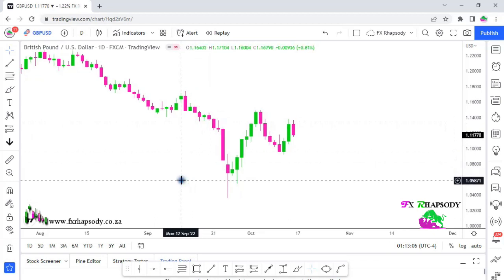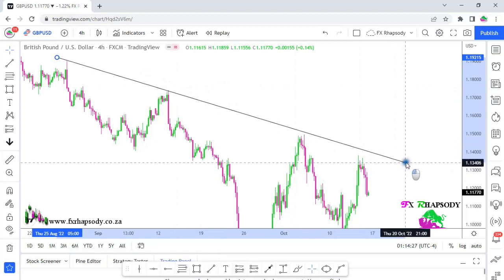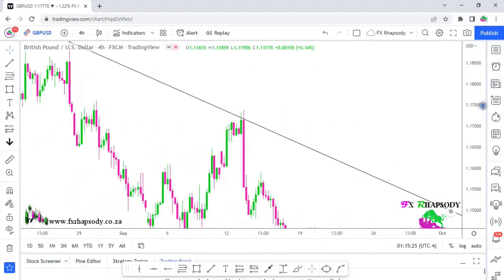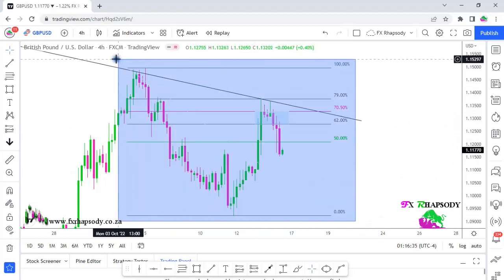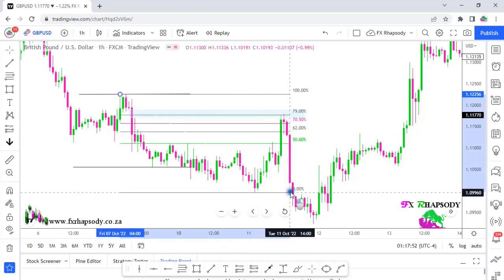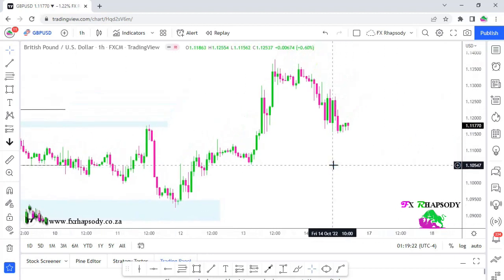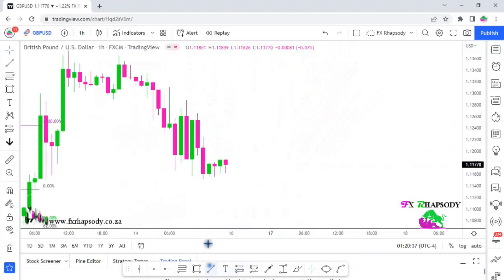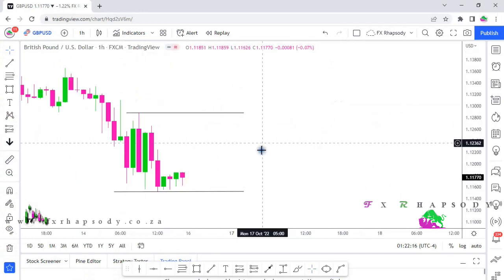WEEKLY ANALYSIS WK42 PART 2 : GBP/USD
In this video we look at our weekly top down analysis on GBP/USD. GBPUSD one of the most traded currencies in the world.
We are using two methods in our GBPUSD weekly analysis , the fair value gap and the Fibonacci, which builds nicely together with our forex trading. This is an easy forex strategy to understand even for beginners in forex trading and if you are here to learn to trade forex. Using these methods, you will start understanding the forex smart money strategy, which is an easy forex strategy. Trading forex is simple and easy if you do not complicate it to much, and this is why I try and simplify forex trading as much as possible.